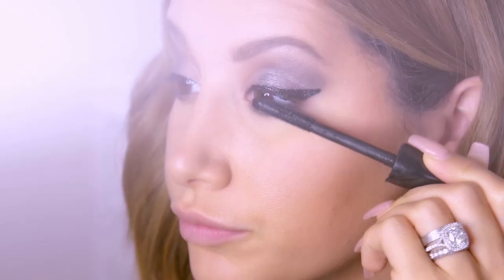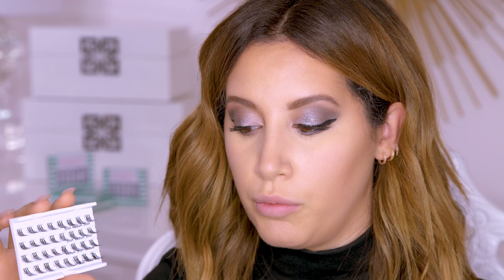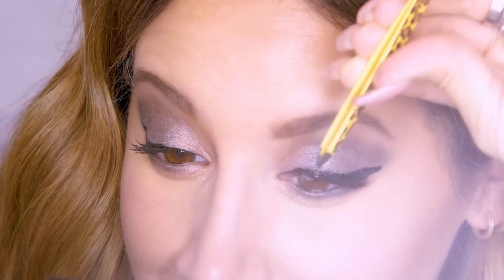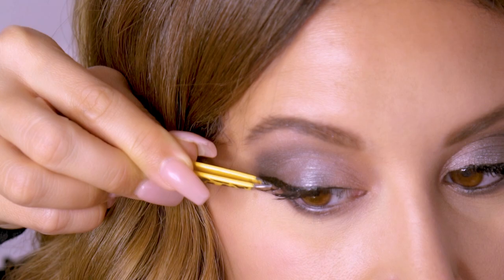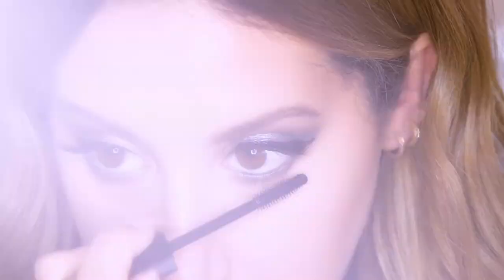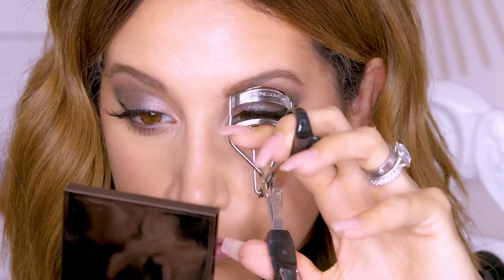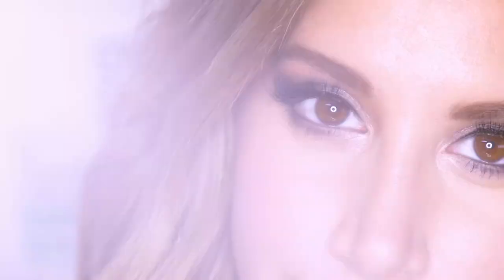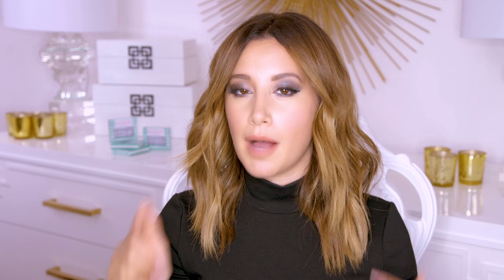How To Apply Individual Lashes Perfectly | Illuminate by Ashley Tisdale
Hi Guys!! In today’s video, I’m showing you how to apply individual false lashes perfectly using my very own Illuminate by Ashley Tisdale line.

What type of videos would you guys like to see next?

Tag me on IG